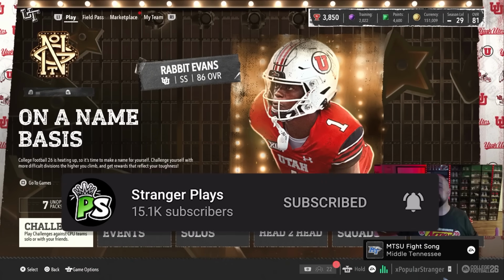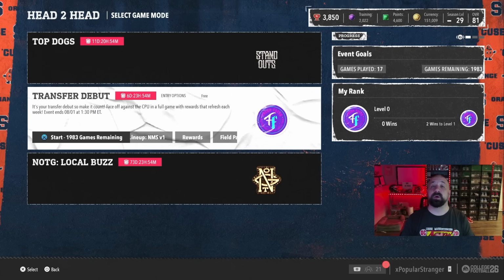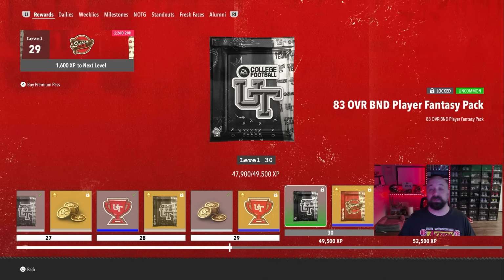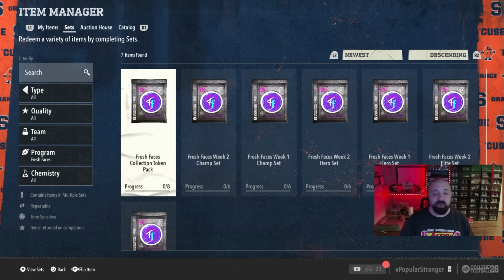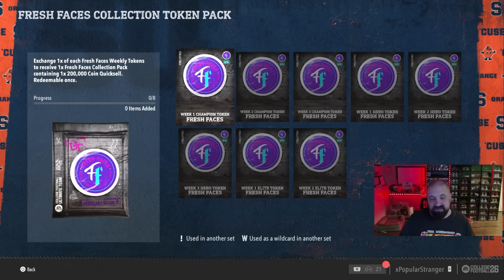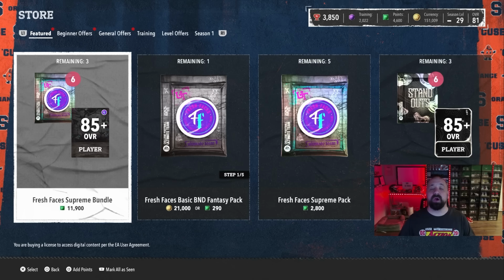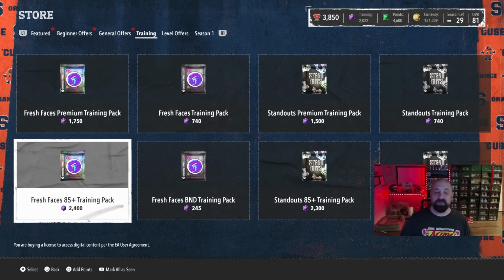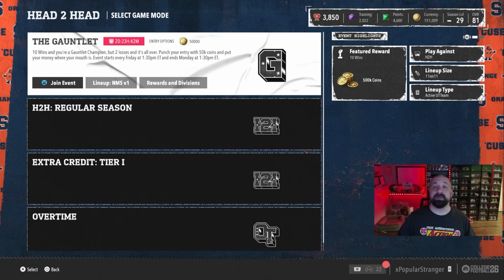Fresh Faces Part 2 Just Caused A HUGE MARKET CRASH On Most LTDs!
In this video, we dive into Part 2 of the Fresh Faces promo for College Football 26 Ultimate Team. We break down all the new cards introduced, including their stats and how they can enhance your roster. Additionally, we cover the free packs you can earn through the promo and highlight the latest Training Store update, where LTDs are dropping at a high rate, triggering a significant market crash. This creates a prime opportunity to snag affordable, high-value additions to your CUT 26 team. Join us for a detailed guide to maximize your lineup!

College Football 26 Gameplay
CUT 26
College Football 26 Pack Opening
College Football 26 What To Do First
College Football 26 Re-Build